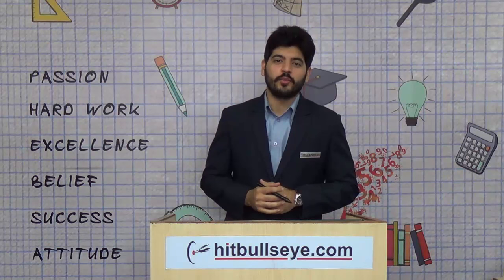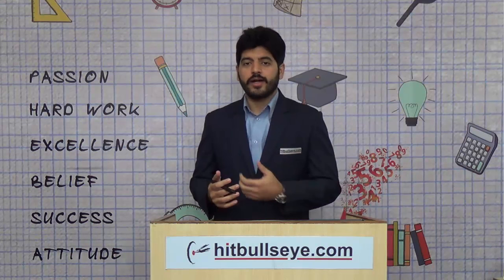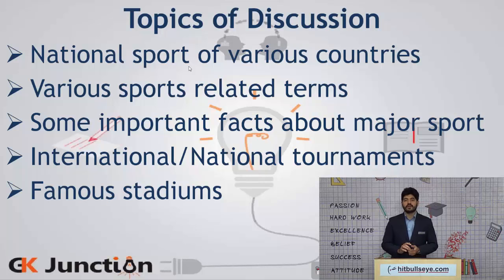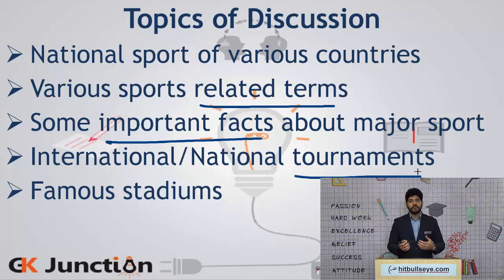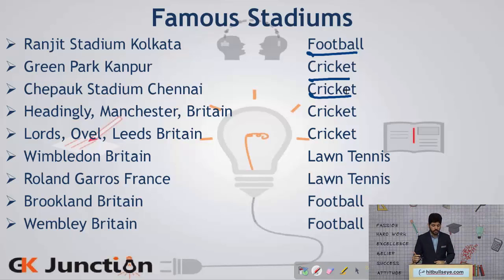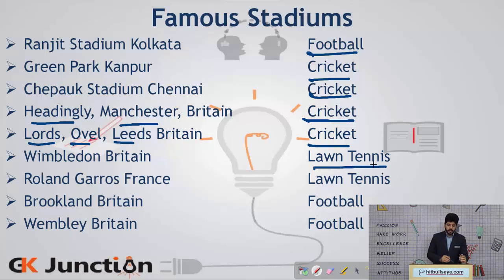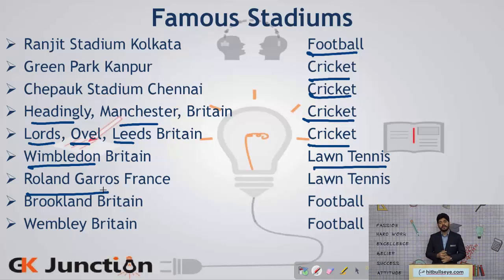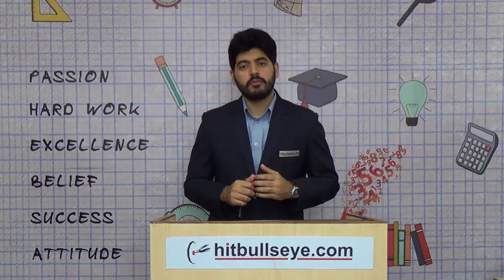Miscellaneous 3: Sports